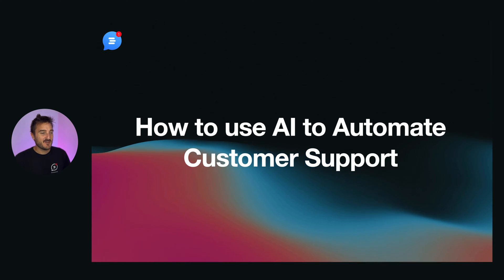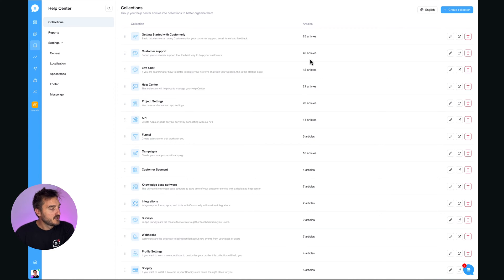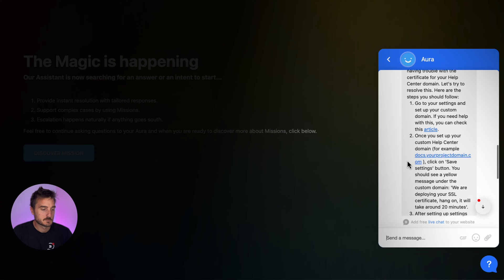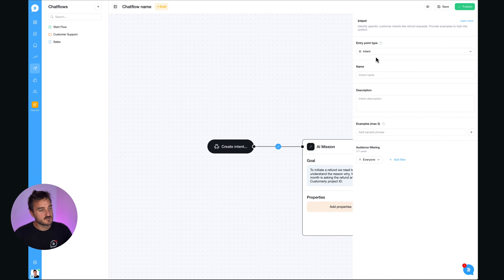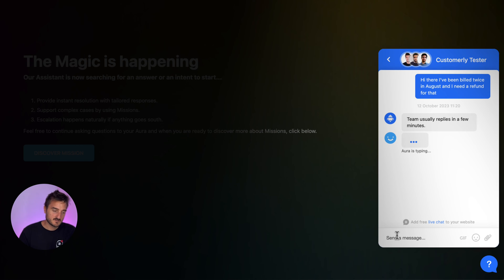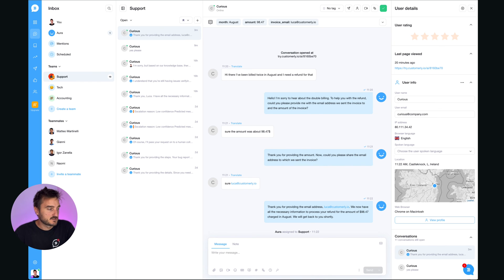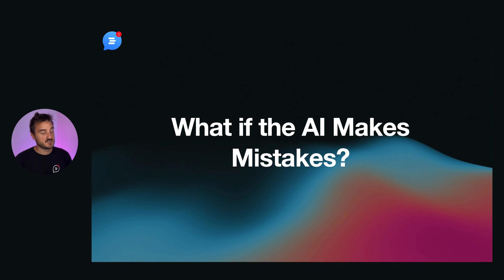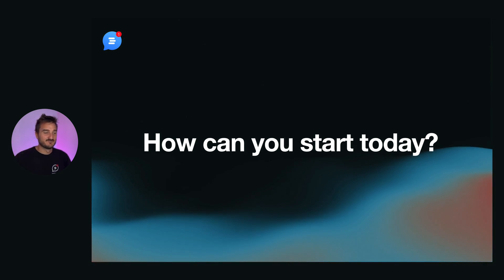How to use ai in customer service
00:00 Introduction
Welcome to a new era of customer support, where AI bridges the gap between traditional limitations and futuristic possibilities. Understand the vision and mission driving our innovative approach.

00:44 The Limitations of Traditional Chatbots
Explore why conventional chatbots are falling short in today's dynamic customer service landscape. Learn about the common pitfalls and the demand for more intelligent, responsive solutions.

01:37 Aura: Your AI Assistant for Next-Level Support
Meet Aura, not just a chatbot, but a comprehensive AI Assistant designed to understand complex queries, respond in any language, and smartly escalate issues, all within 30 seconds.

02:03 Real-World AI Customer Service Use Cases
Dive into compelling case studies showcasing Aura's impact across various industries, demonstrating how AI-driven support can lead to enhanced customer satisfaction and operational efficiency.

06:16 Recognizing Intents to Solve Specific Cases
Uncover how Aura's intent recognition capabilities can streamline customer interactions by directly addressing their needs without the convoluted navigation traditional systems require.

07:30 Utilizing Missions for In-depth Information Gathering
Discover AI Missions, a groundbreaking feature allowing for the automated collection and storage of crucial data, simulating a team of specialized agents at your service.

10:58 Seamless Escalation and AI-Predicted Messages
Learn about the seamless transition from AI to human support, complemented by AI's ability to predict and suggest responses, enhancing efficiency and customer trust.

12:16 Enhancing AI Training with Canned Responses
Explore strategies for improving Aura's response accuracy through canned responses, ensuring your AI Assistant remains knowledgeable and up-to-date.

12:38 Automating Knowledge Base Creation with AI
See how AI can transform support interactions into valuable knowledge-base articles, streamlining the content creation process and enriching your help center.

13:25 Handling AI Mistakes: A Strategy for Improvement
Understand the approach to dealing with AI inaccuracies, focusing on continuous learning and adaptation to maintain high-quality support.

14:16 AI Accuracy in Handling Queries: A Closer Look
Conclude with an in-depth analysis of Aura's precision in managing customer queries, backed by statistics and success stories.

Why Watch?

Empower Your Team: Equip your customer service team with the tools and knowledge to leverage AI for unparalleled support.

Innovate Your Service: Stay ahead of the curve by implementing AI-driven solutions that cater to the evolving expectations of your customers.

Drive Customer Satisfaction: Learn how to utilize AI to not only solve problems but also to predict customer needs and provide proactive support.

Join us on this transformative journey and redefine what's possible in customer service with AI.

Your next step toward customer service excellence starts here!